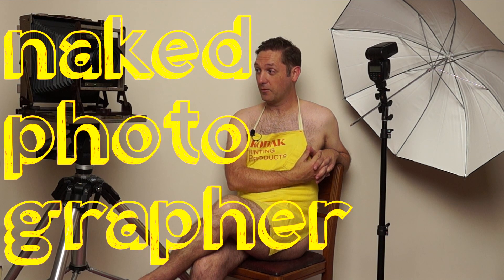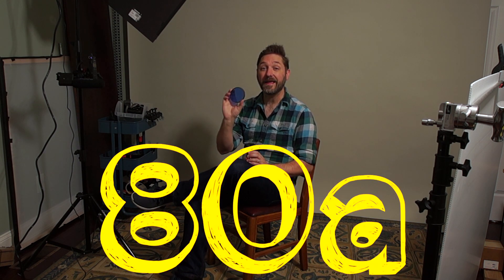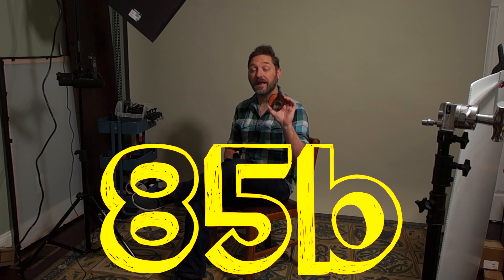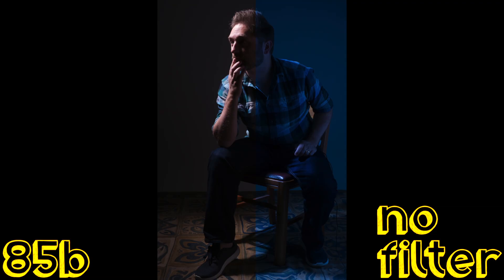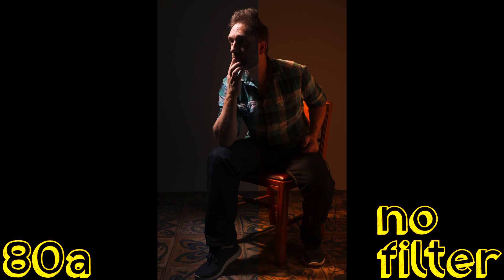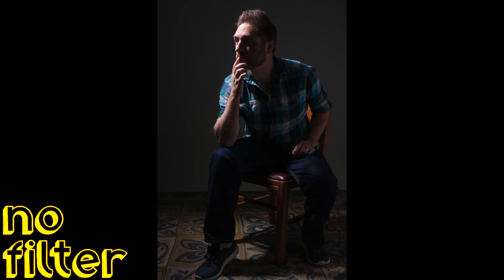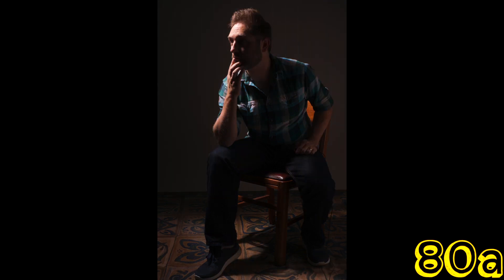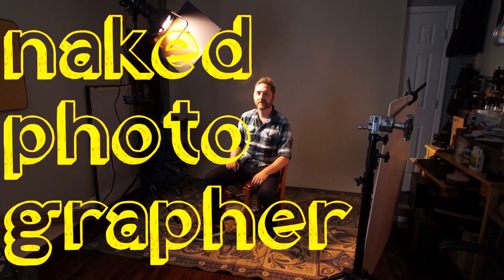Using Color Correction Filters For Film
Sometimes we want to shoot film in lighting conditions the film was not designed for.  When that happens, we can reduce the amount of post production by slapping on a color correction filter on the camera lens to match the lighting color to the film type.  I show examples of different lights with different filters to help you see the difference.